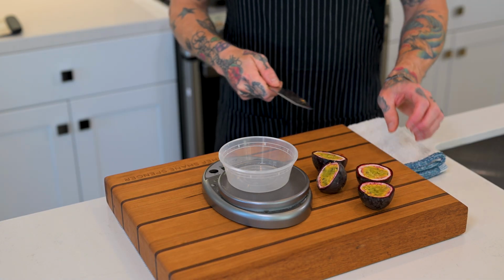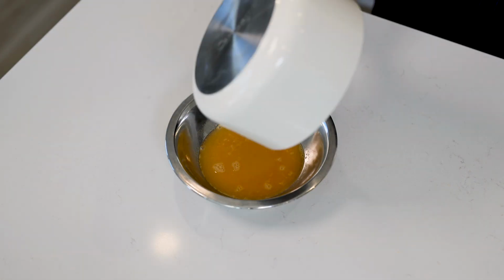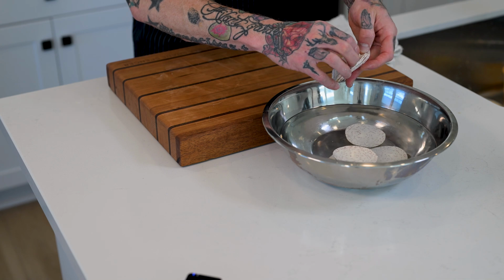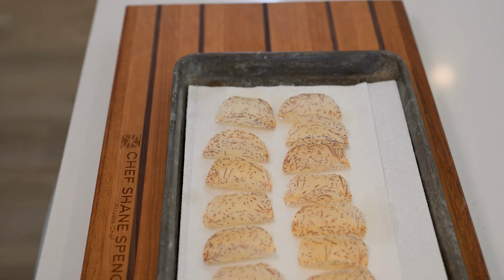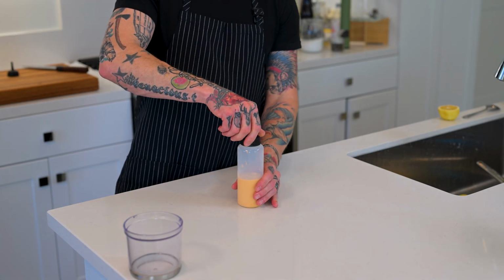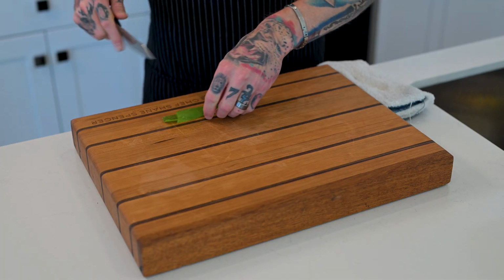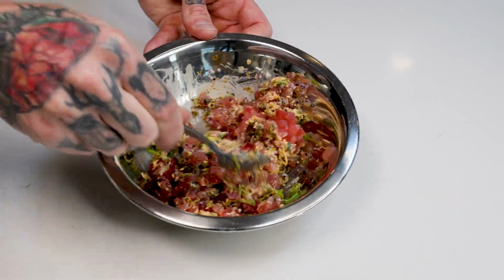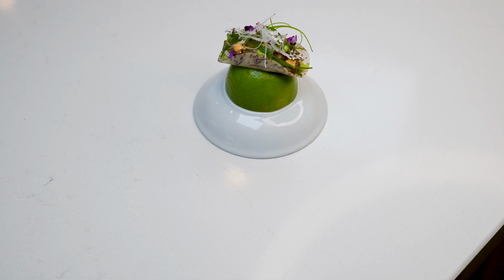Mind-Blowing Tuna Tartare Tacos | Michelin-Star Twist on Street Food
Get ready to elevate your taco game! In this fine dining recipe, I’m transforming classic tuna tartare into an unforgettable mini taco experience featuring crispy taro root shells, velvety avocado puree, a punchy kimchi aioli, lime & passion fruit gel, and garnished with Thai Basil and cilantro flowers. It’s elegant, bold, and absolutely packed with flavor!

🎥 Shot with Nikon Z8 + 50mm f/1.2 for that cinematic kitchen vibe.
🔥 Perfect for chefs, foodies, and anyone chasing Michelin-level inspiration.
👇 Try it and impress at your next dinner party. RECIPE BELOW!!

You Can Place Beef Jerky Orders On My Website!!

Caraway deluxe non stick cookware set 16 piece

Chef IQ Pressure Cooker 6qts.

Blow Torch

Cuisinart 2 qt. Ice Cream Maker Machine

Sheet Pan With Wire Cooling Rack

Benriner Japanese Mandoline

Duxtop Portable Induction Cooktop Burner

Flat Parchment Paper For Baking 12x16 Sheets

Winco 2 oz. Ladle

Spider Strainer Set of 3

Amazon Basics 500 Watt Multi-Speed Immersion Hand Blender

Ovente Electric Portable Fryer

Kitchen Aid 5 qt. Stand Mixer, Pistachio Color

Stainless Steel Fine Mesh Strainer

Chef IQ Smart Pressure Cooker

Vita Mix Blender

Microplane Zester

Bench Scraper

Caraway Mini Nonstick Fry Pan

Kagayaki Japanese Chef Knife Gyuto 8.2 in.

Made In Cookware 10 in Stainless Steel Frying Pan

Hedley & Bennett Professional Chef Crossback Apron

CAMERA AND FILMING ACCESORIES:

Nikon Z50 4k Mirrorless Camera

Nikkor Z 24-70 mm f/2.8s Large Zoom Lens

Dazzne 15.4 in. 2pk LED Video Lights 3000k- 8000k

Synco Wireless Lavalier Microphone

Overhead C- Stand Stainless Steel with Boom Arm - 10.8ft.

Asus ZenBook Laptop Computer

Recipe:
Lime & Passion Fruit Gel
30 g. passion fruit juice
100 g. lime juice
25 ml. water
30 g. sugar
2 g. agar agar powder

Avocado Puree
1 ripe very green avocado
1 lime juiced
25-30 g. avocado oil
salt & pepper
sherry vinegar (optional)

Kimchi Aioli
1 egg
1 egg yolk
1 tbsp mustard
2 tbsp kimchi base
1 lemon zested and juiced
55 g. avocado puree
salt & pepper